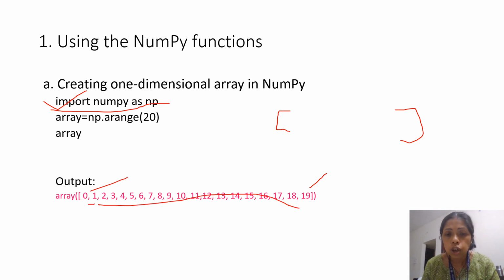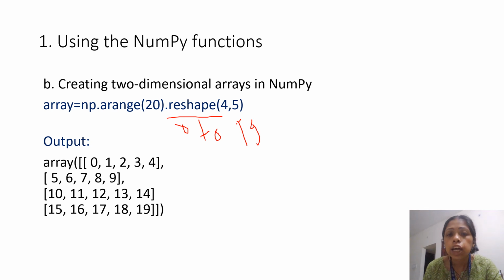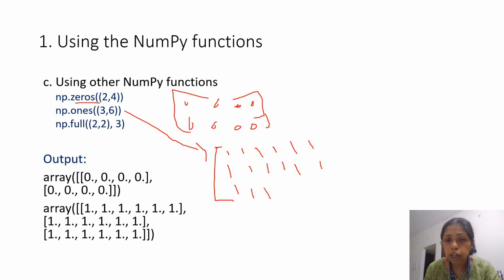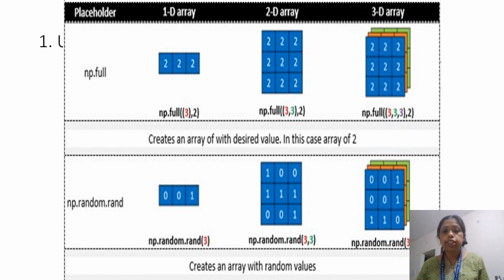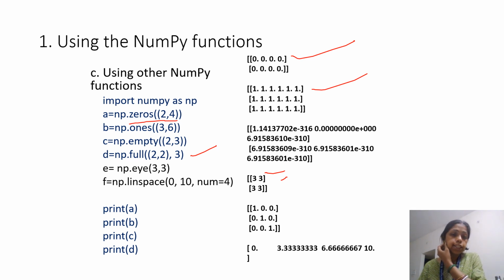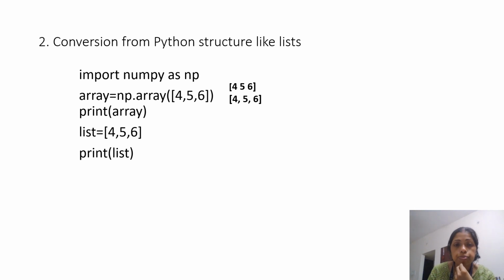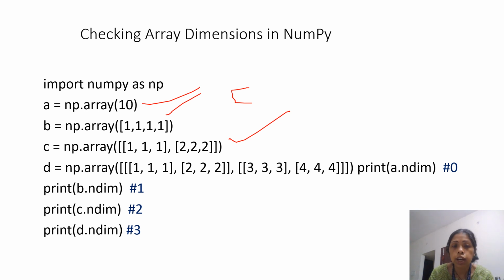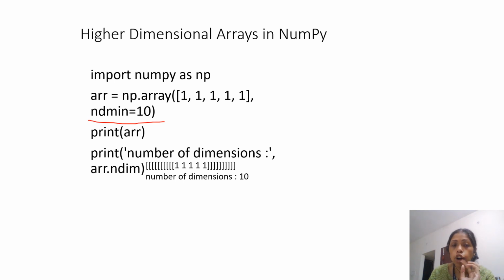Unit 1 NumPy (array generation and list)